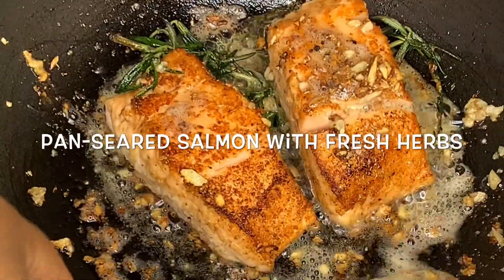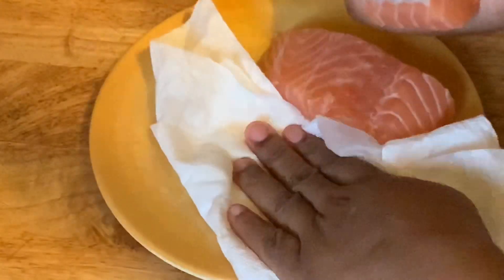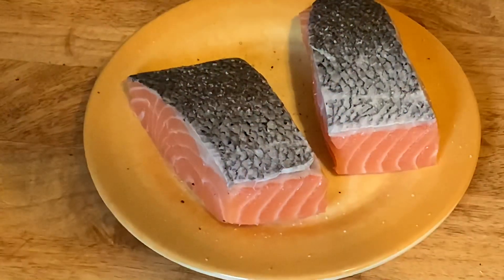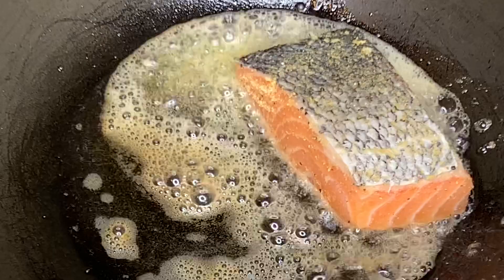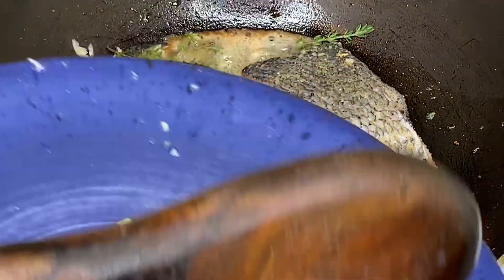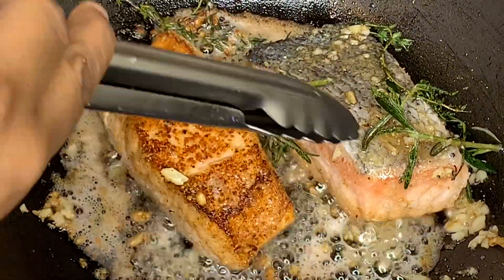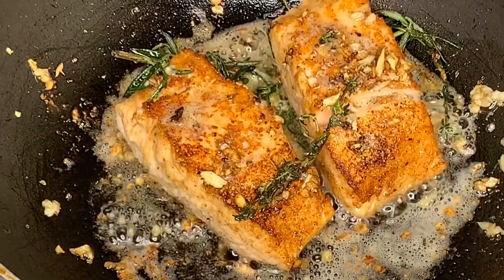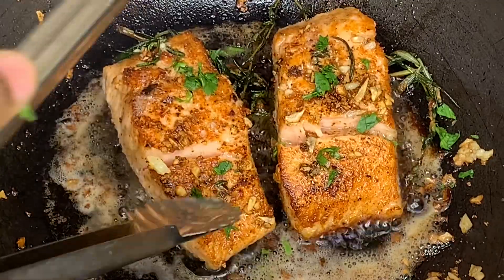Pan-Seared Salmon with Fresh herbs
2 salmon fillet
Salt & black pepper to taste
1 tbsp Onion powder
1 tbsp Garlic powder
5 tbsp oil
1 tbsp butter
2-3 sprigs fresh thyme
1-2 sprigs fresh rosemary
3 cloves minced garlic